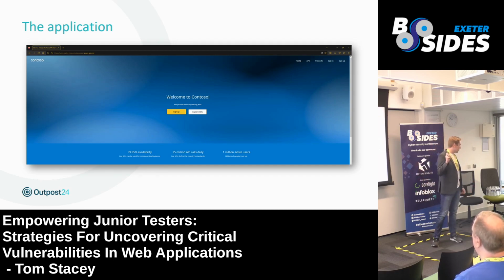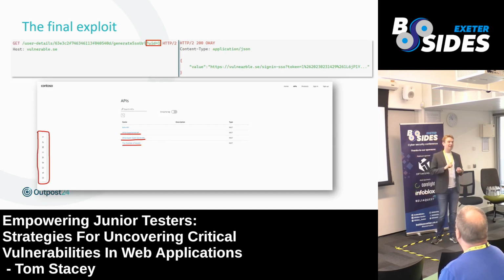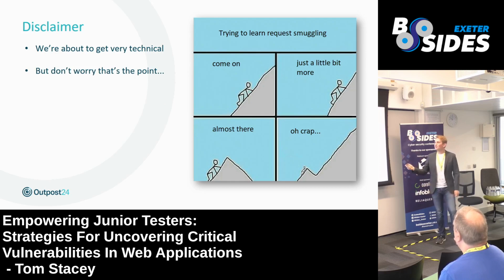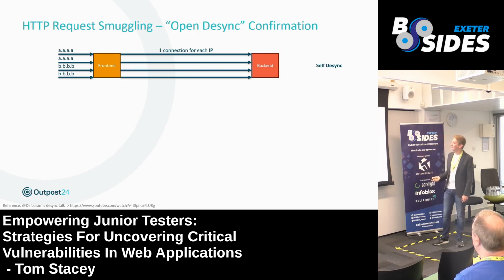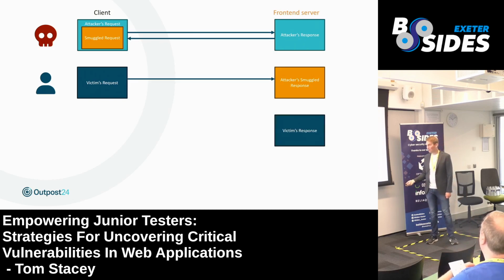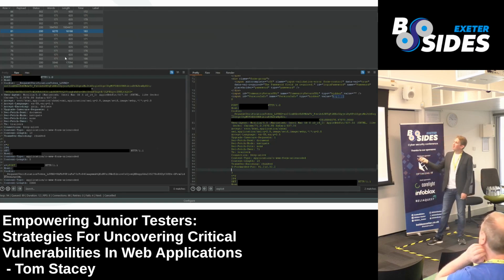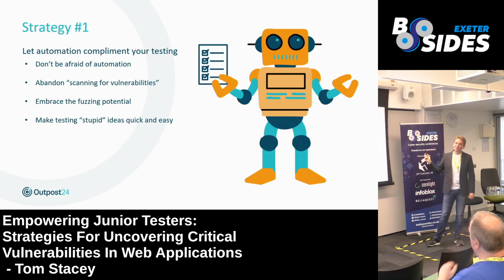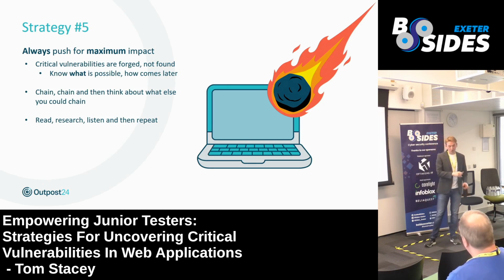Empowering Junior Testers: Strategies For Uncovering Critical Vulns In Web Applications - Tom Stacey